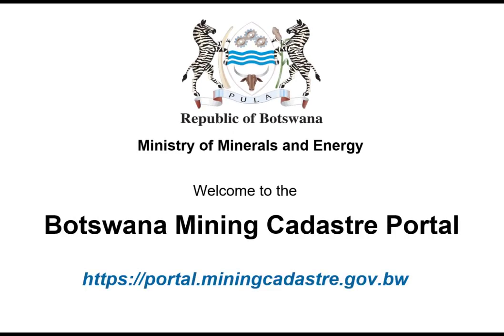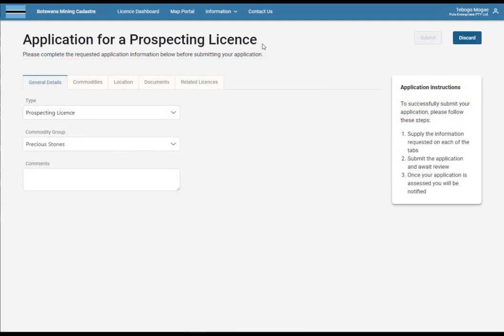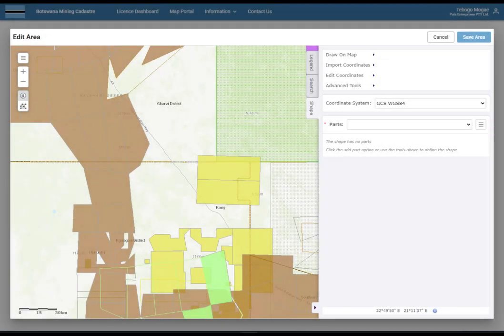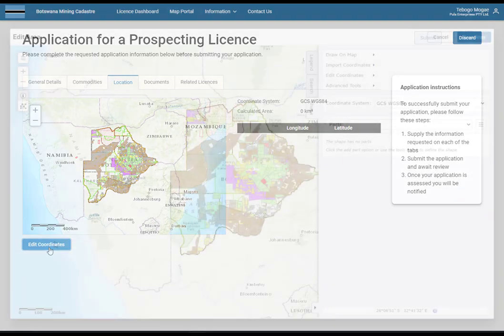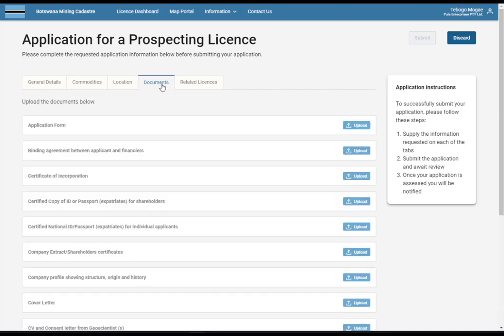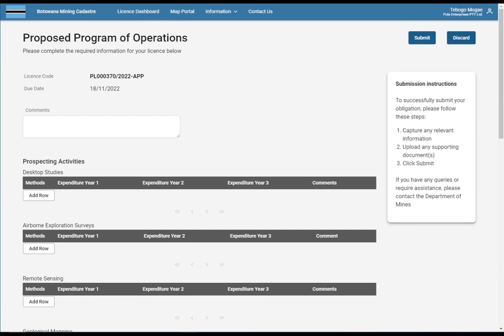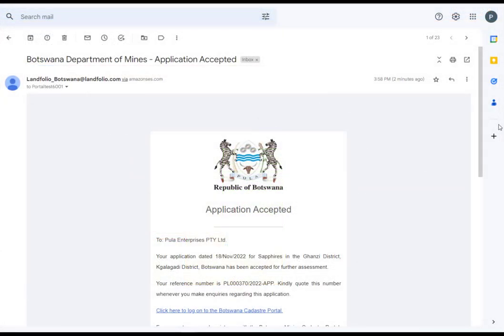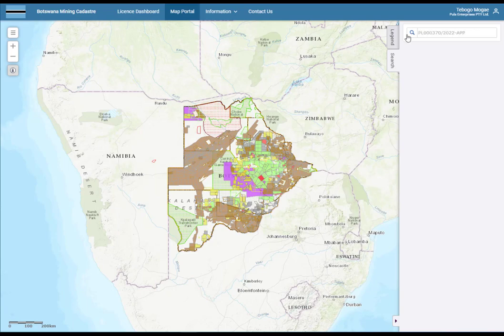How to apply for a license on Botswana's Mining Cadastre Portal